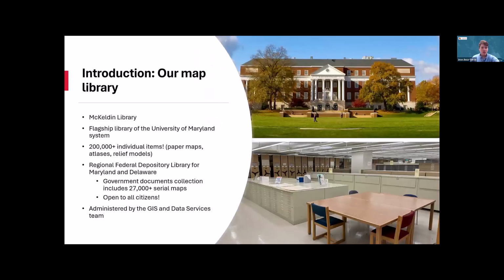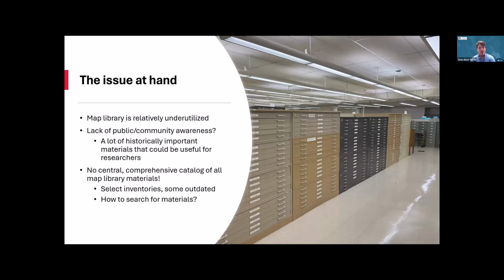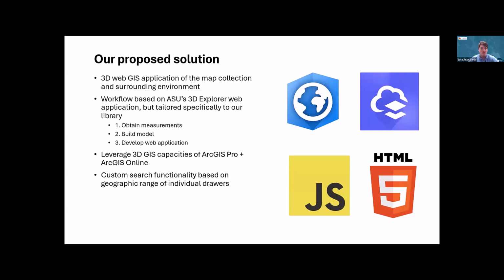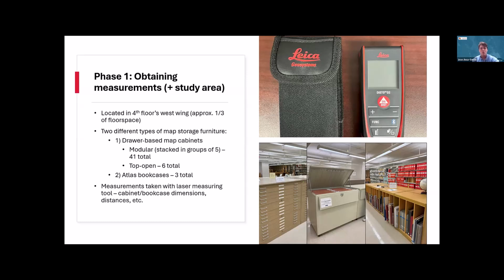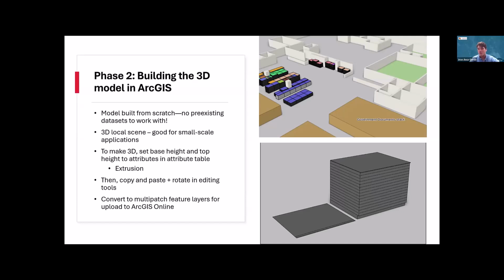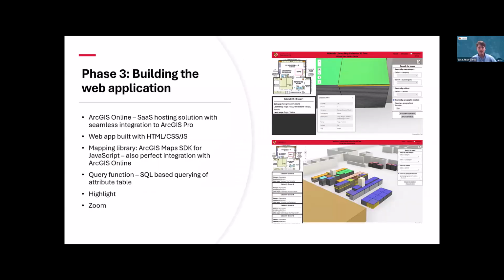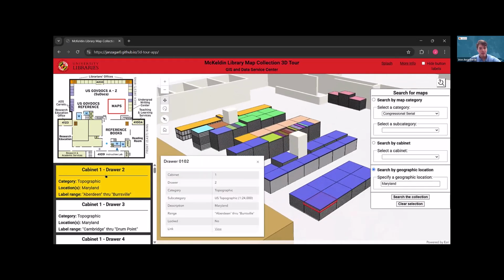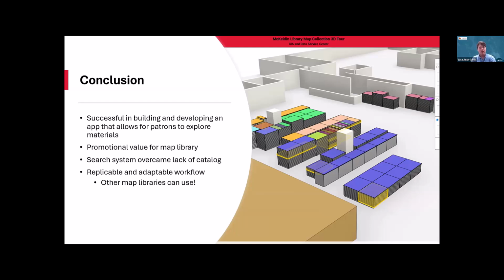A 3D GIS Web Application for Map Library Exploration / Jose Anza Garcia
This presentation is part of the "GIS for Equity and Engagement" session from the 5th Big Ten GIS Conference, held on April 11, 2025. Organized by BTAA-GIN, this session comprises multiple presentations that highlight projects leveraging geospatial information to address social and environmental justice issues.
Title: A 3D GIS Web Application for Map Library Exploration / Jose Anza Garcia
Additional author: Milan Budhathoki, University of Maryland

At McKeldin library, we are lucky to have one of the largest map collections of any college library in the world. With over 200,000 print maps, including government maps provided through the Federal Depository Library Program, the collection is an important repository of print geographic materials that serves millions of people. However, the collection's size and complexity, which has prevented the creation of a comprehensive catalog of every individual item, makes it daunting for users to explore and find materials. To tackle this problem, the library's GIS and Data Services team created a 3D model of McKeldin's map collection using ArcGIS Pro and extensive field measurements. The model was deployed to a custom web application by leveraging ArcGIS Online and JavaScript mapping libraries, allowing users to search the collection by map category, cabinet number, or keyword and interact with the results in a realistic, intuitive 3D environment. This project seeks to bridge the gap between print and digital geography by showing that digital solutions can enhance the reach of print geographic materials in an increasingly Internet-centered world.